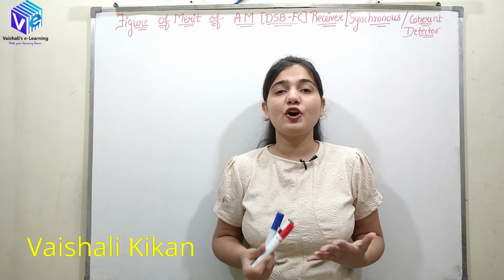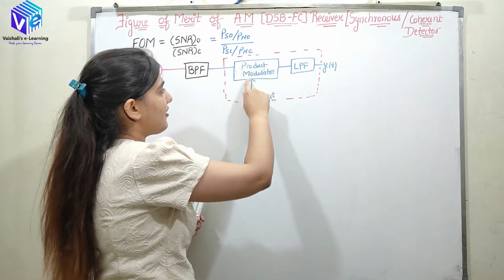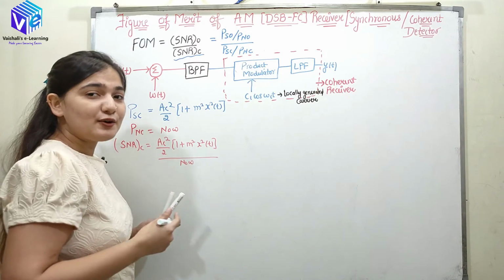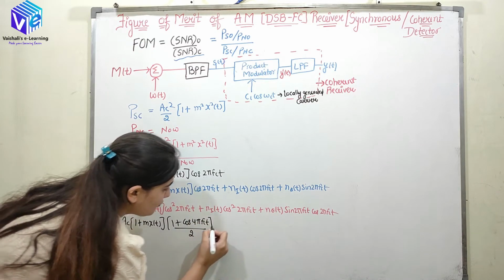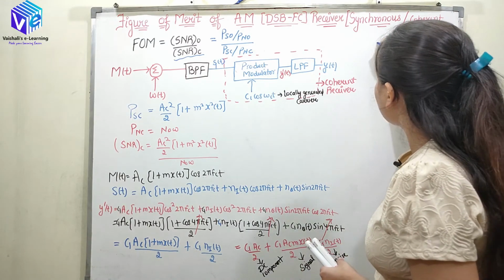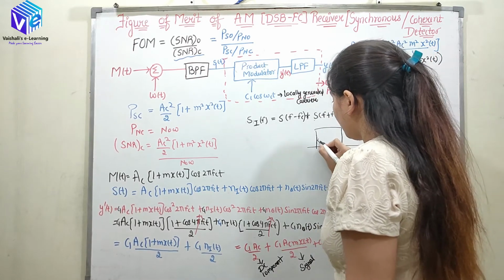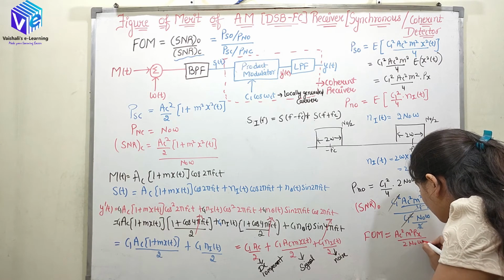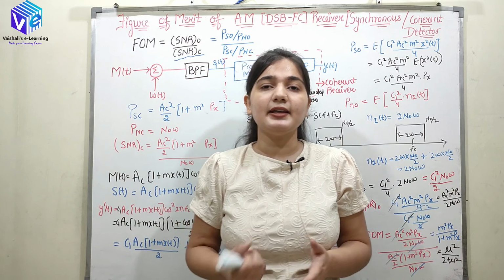FOM of DSB FC Amplitude Modulation Synchronous Receiver I Lec 11 । Communication System । NET ESE